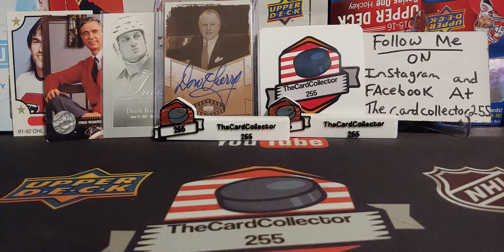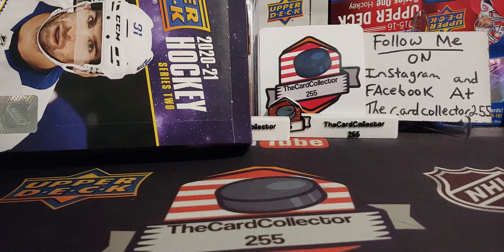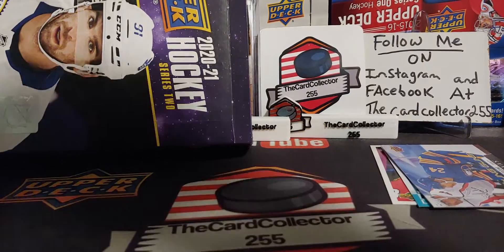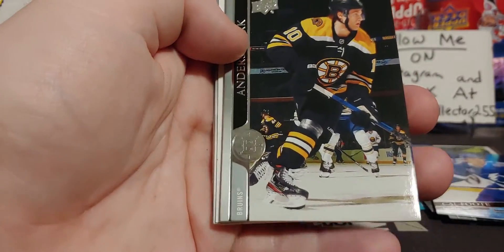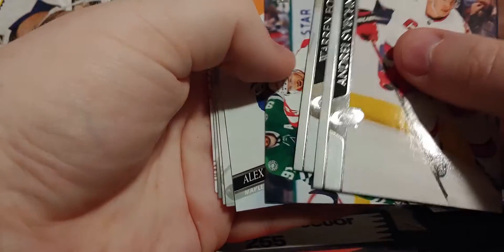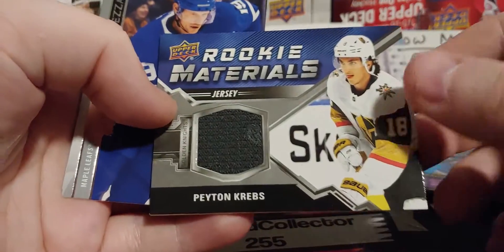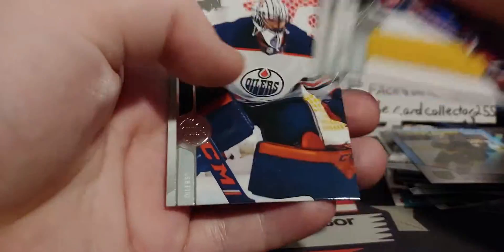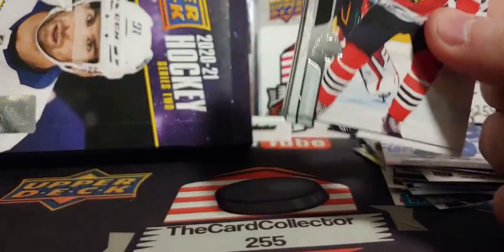Hobby box 11 Opening 2020-21 UpperDeck series 2 hobby hockey card box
Want to send fan mail or a package? Send to this address👉

TheCardCollector255
      Box 374
   Redcliff alberta